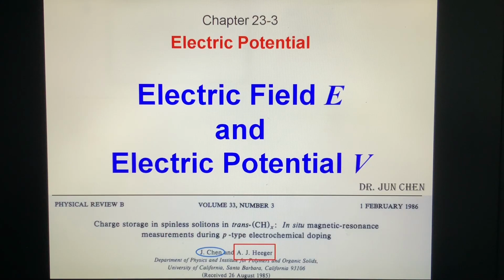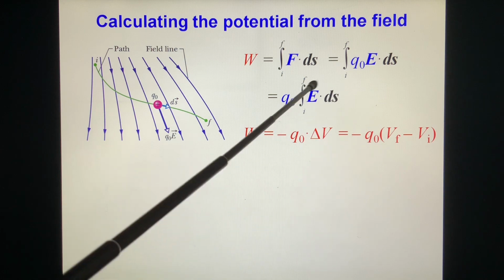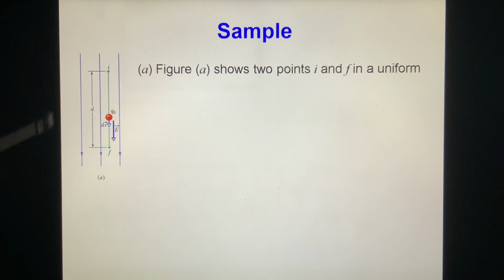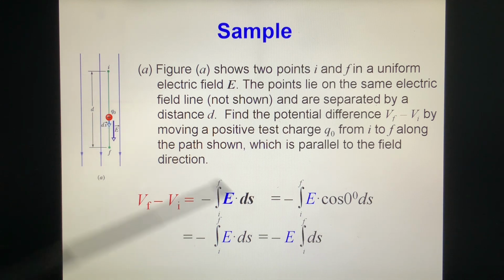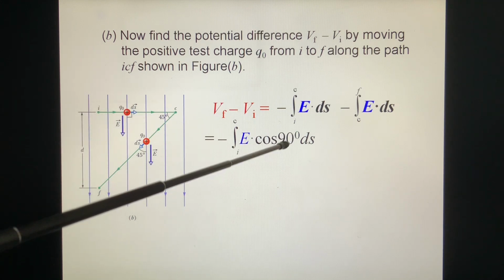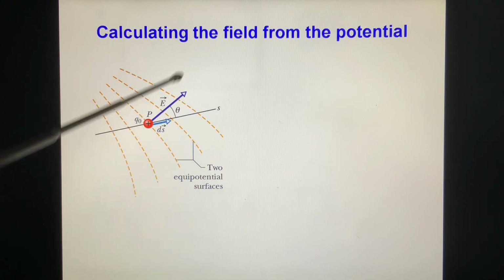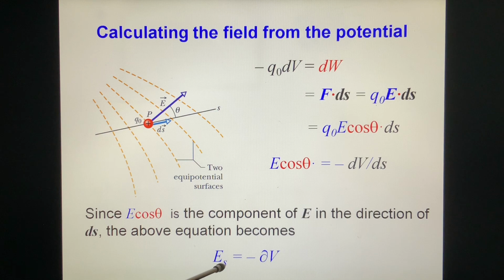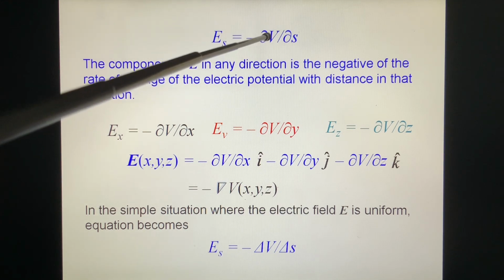1233 Electric Field E and Electric Potential V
Electric Field E and Electric Potential V: Equipotential Surfaces; Calculating the Potential from the Field; Calculating the Field from the Potential